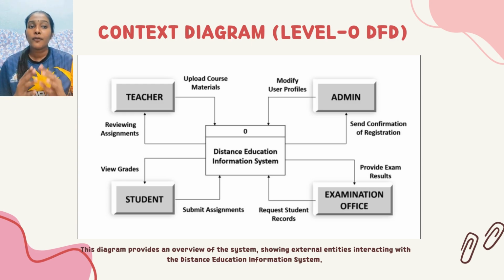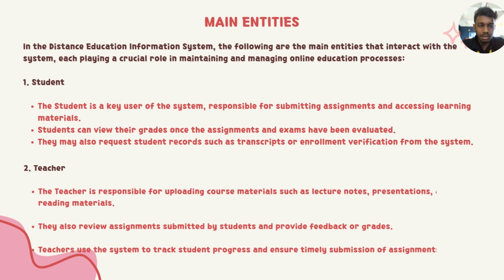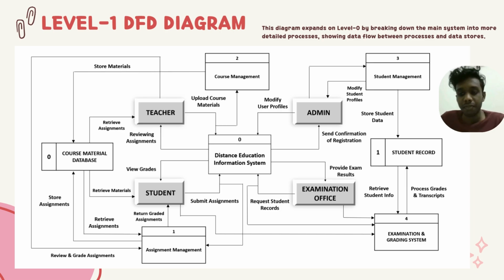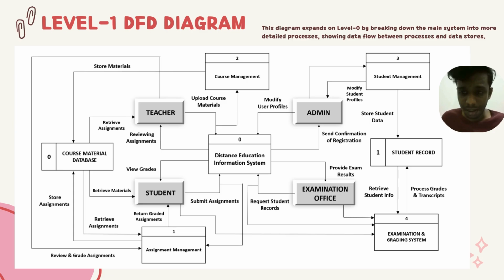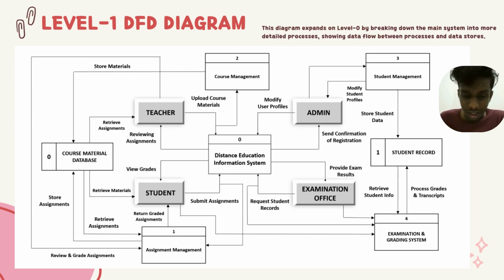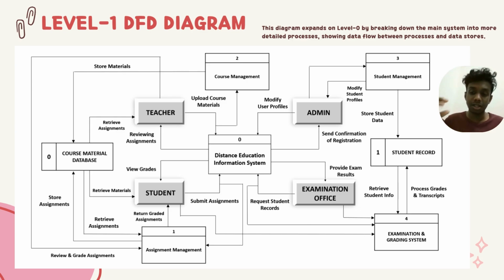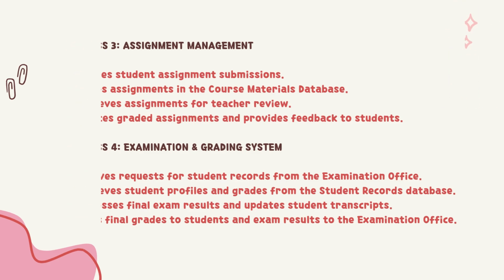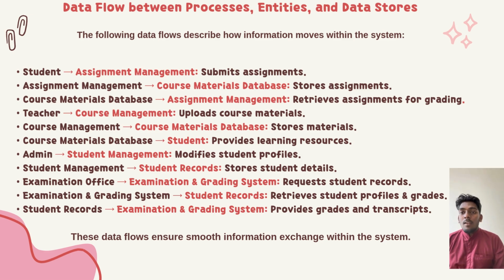DFC40243 SYSTEM ANALYSIS AND DESIGN—MINI PROJECT (KIRITHARAN_ PALLAVI_DEVHRAJ)